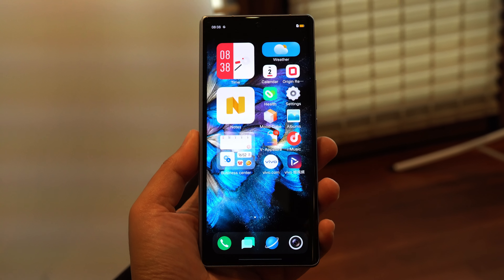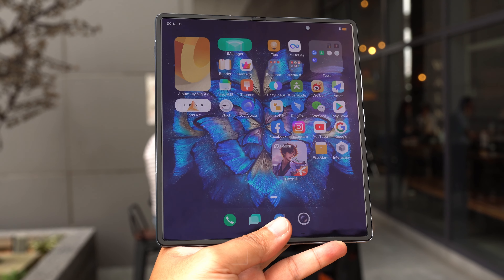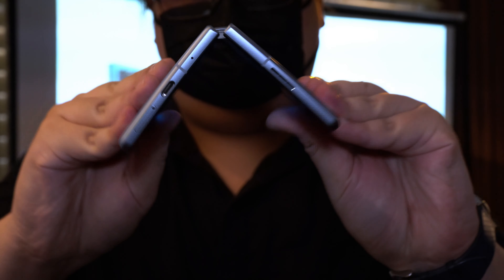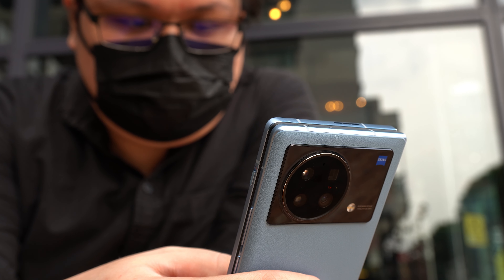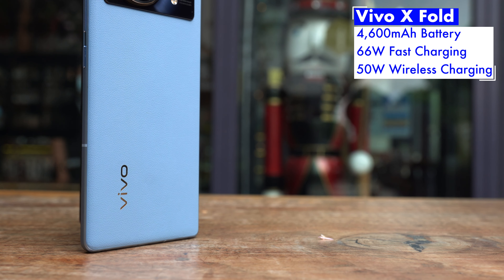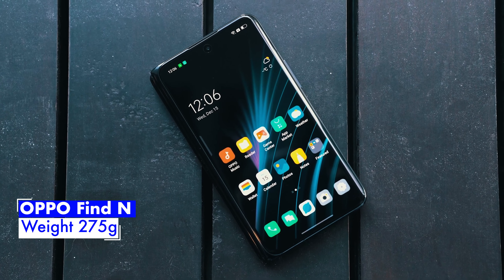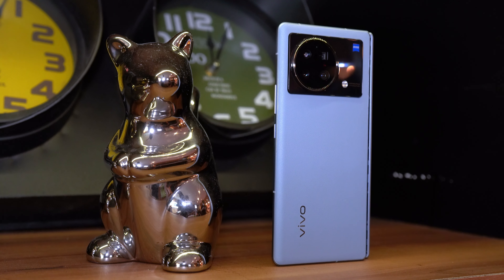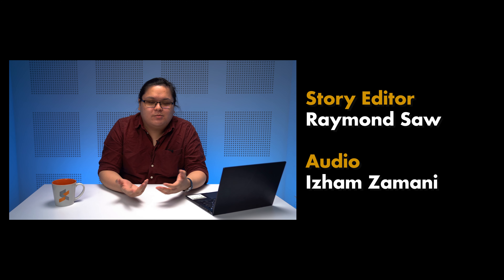Vivo X Fold hands-on: Meet the latest Galaxy Z Fold 3 challenger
The Vivo X Fold was first launched in China back in April 2022, and while it's still not officially available in Malaysia yet, they gave us a chance to take a quick look at one for ourselves. It goes up against the likes of the Samsung Galaxy Z Fold 3 and the Oppo Find N in China, and is priced from CNY 8,999. Covered with a faux leather back and dual 120Hz displays, the Vivo X Fold is certainly a beast of a foldable, but if given the chance would you get one over the more established Samsung Galaxy Z Fold 3?